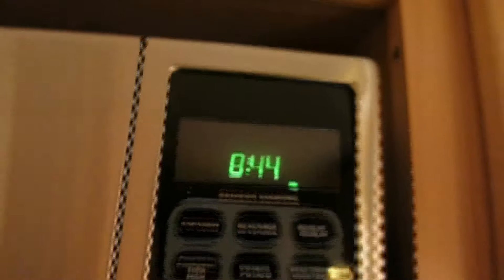Starbucks Boy! - Vlog 1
// DAY 1 // I show you around my normal day in the life and get you ready for a journey of vlogs.
V CLICK SHOW MORE V

MY GEAR:
If you like our videos and are interested in the gear we use, buy it using these links and directly support us making more videos!

Sony Powershot S110

*This is an official vlog from Oliver Brown Leopold. You can not replicate any of this.*